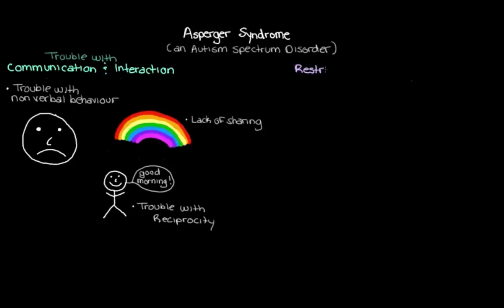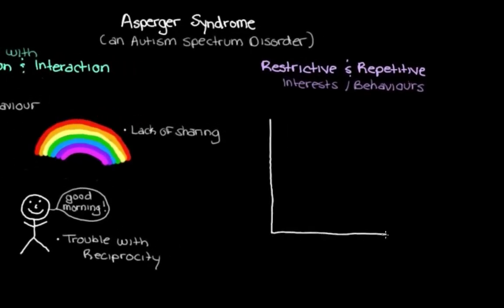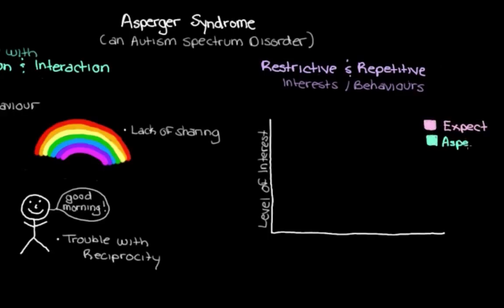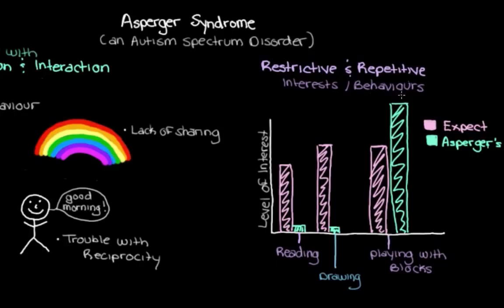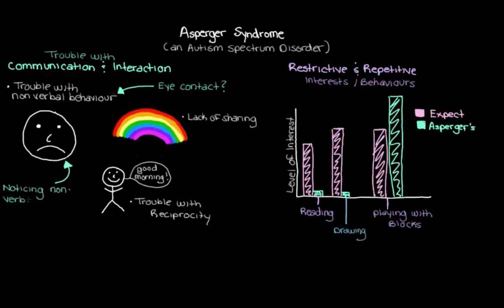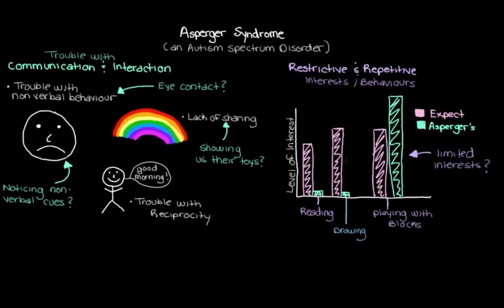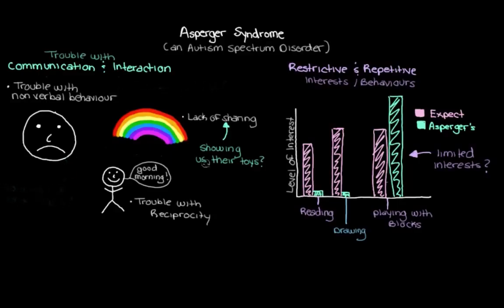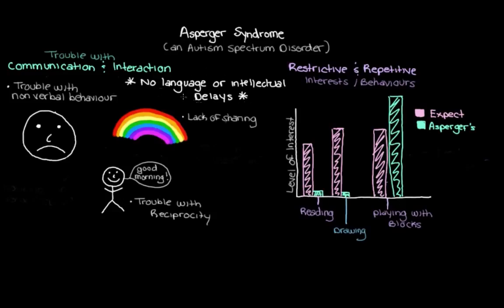What is asperger syndrome? | Mental health | NCLEX-RN | Khan Academy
This is the last video in our NCLEX-RN subject! Now move on to our first video in AP Art history